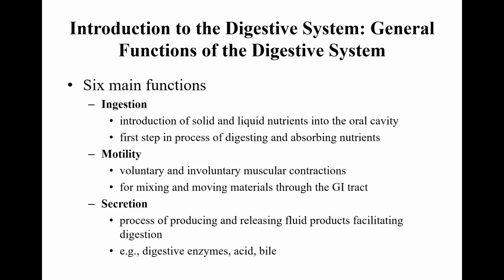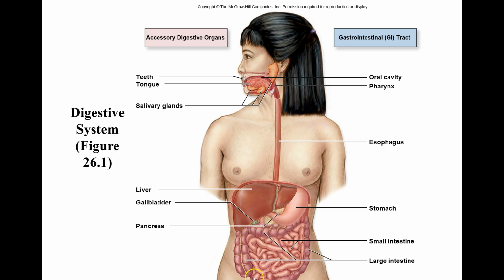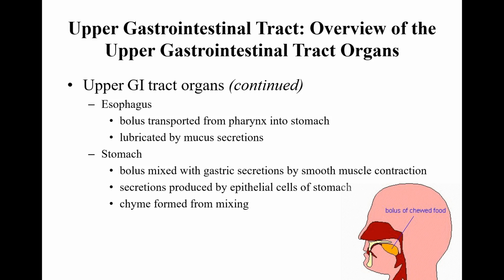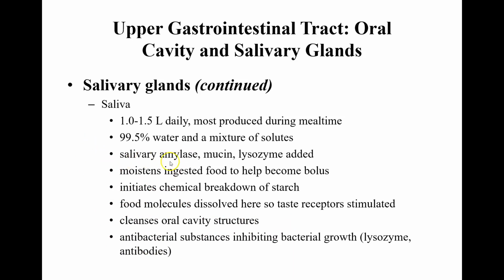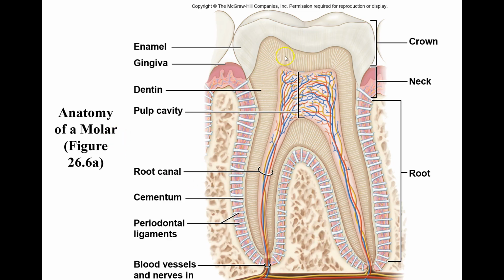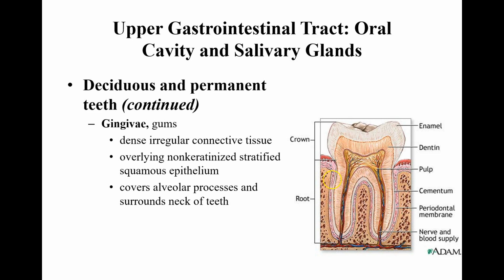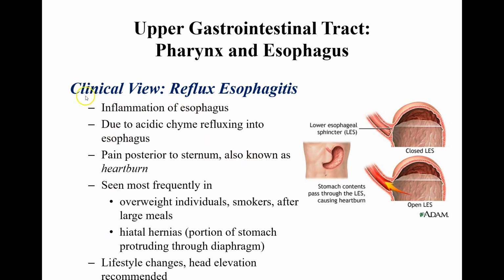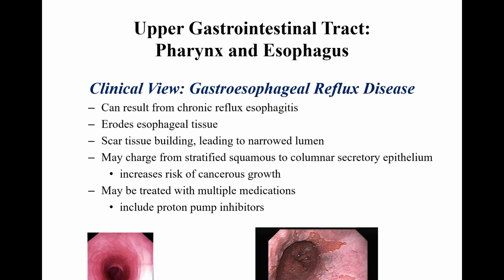BIO201_Digestive_part 1